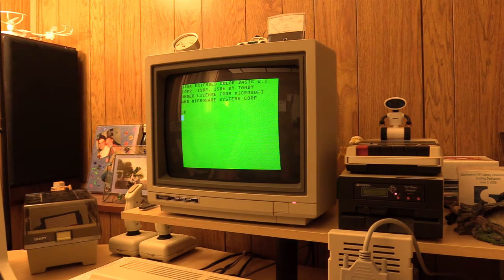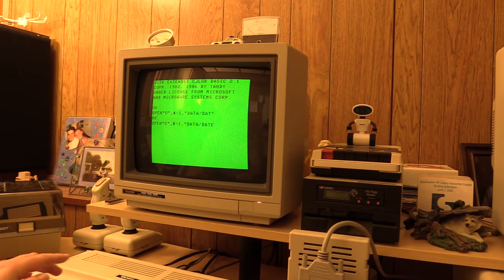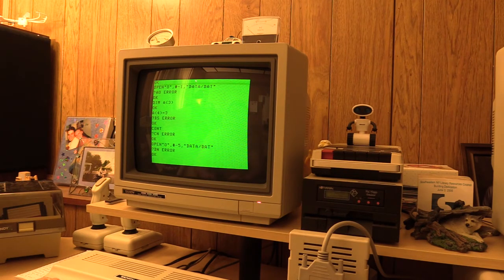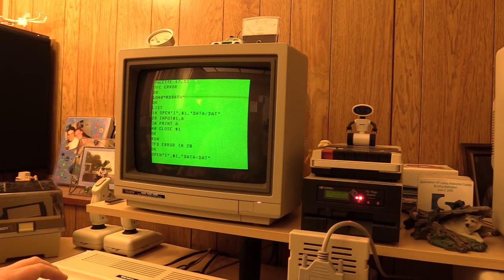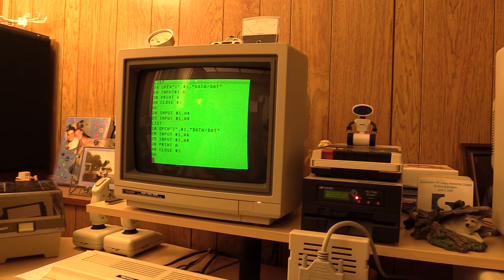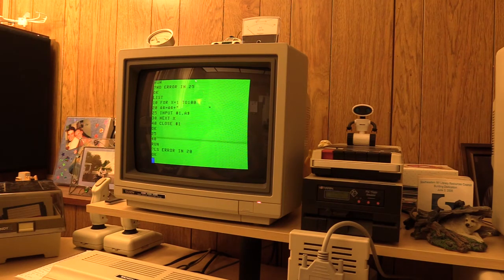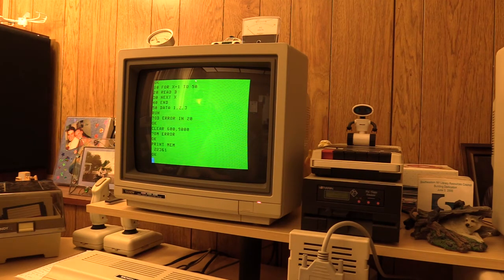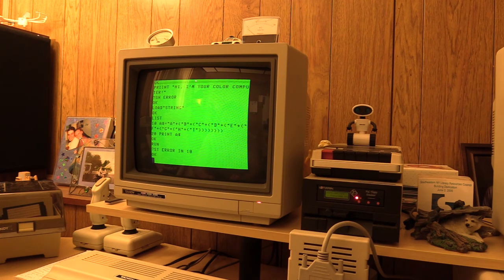CoCo 3: Generating All Extended Color BASIC Errors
Extended Color BASIC on the CoCo 3 has 27 different error messages built into it (not including Disk BASIC).  In this video, I generate each error message by intentionally putting the computer into the state necessary to throw the error.